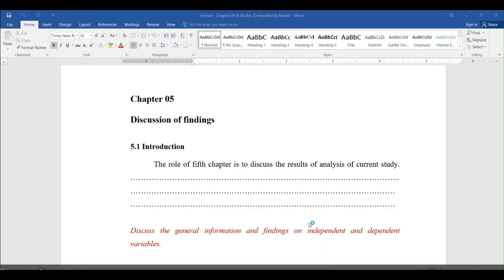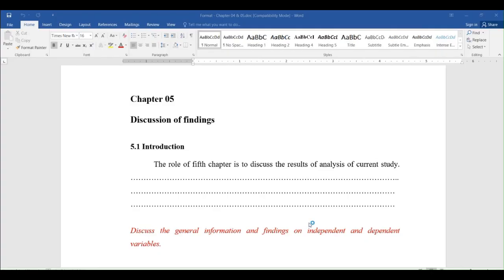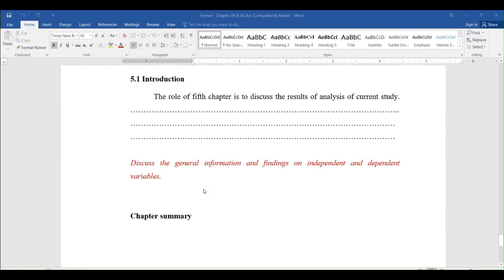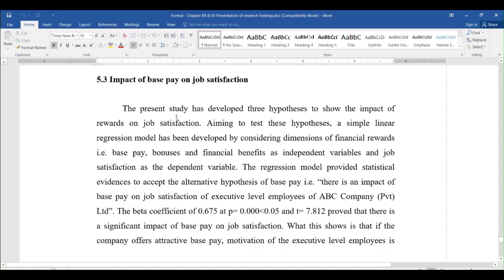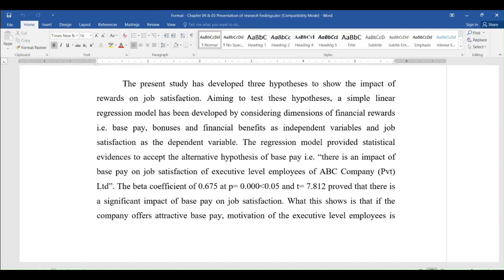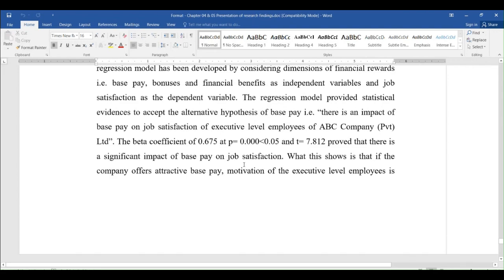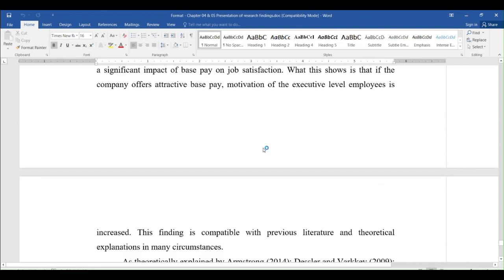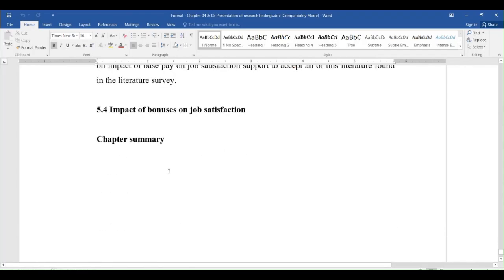Sample Format - Chapter 5